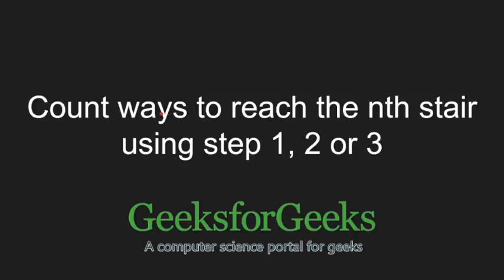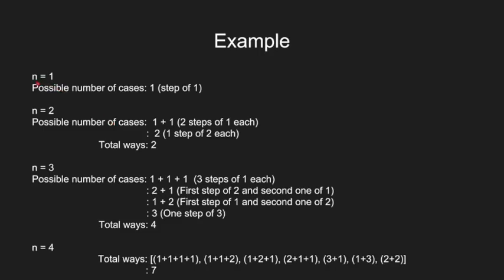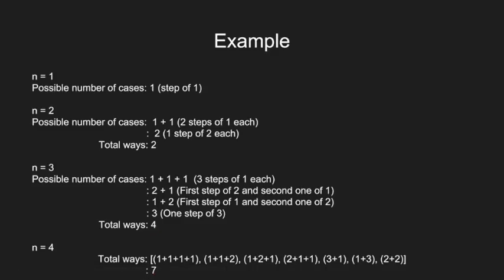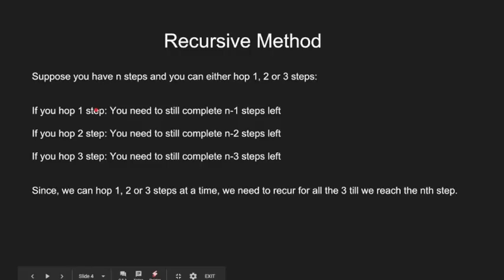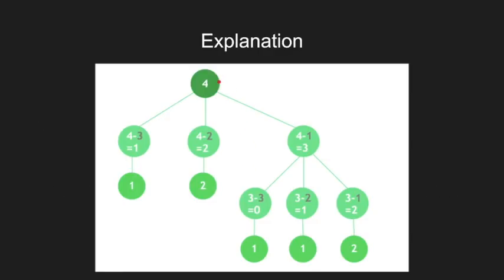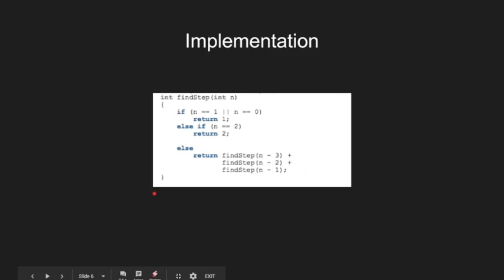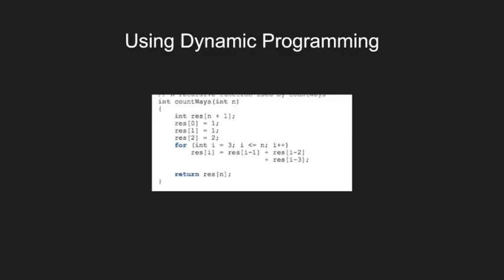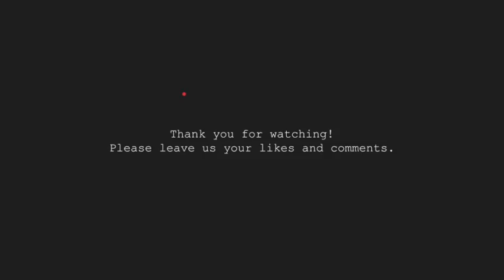Count ways to reach the nth stair using step 1, 2 or 3 | GeeksforGeeks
This video is contributed by Parikshit Kumar.